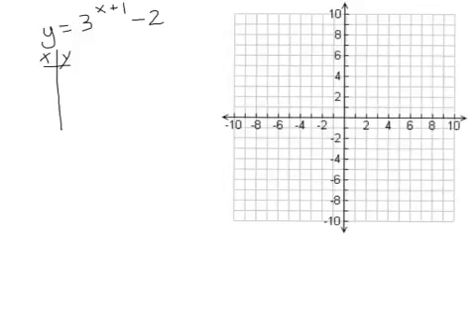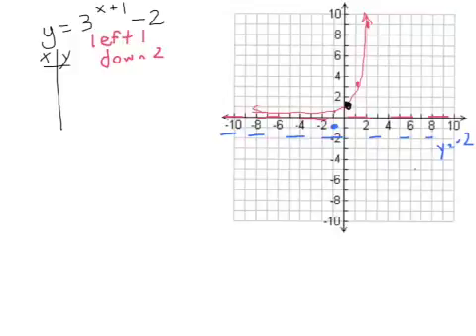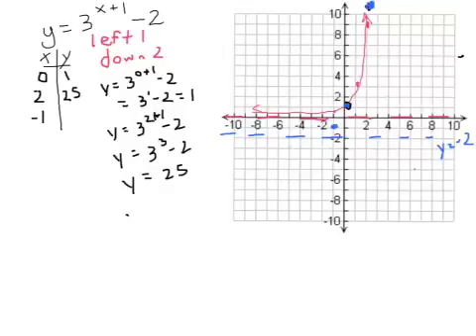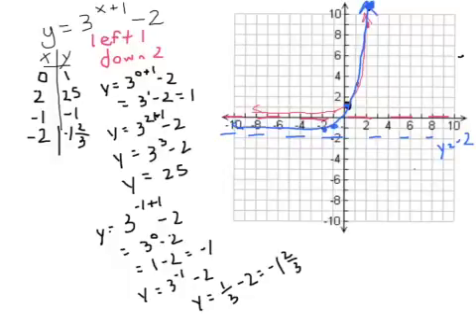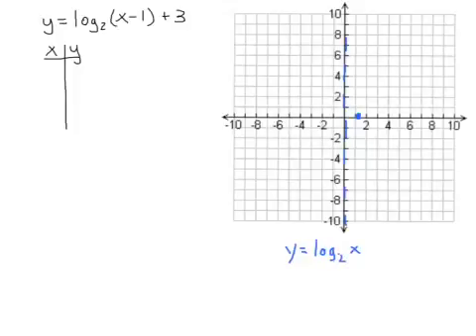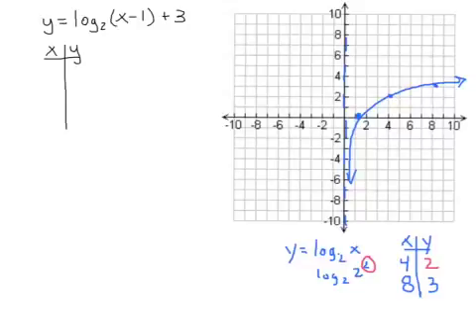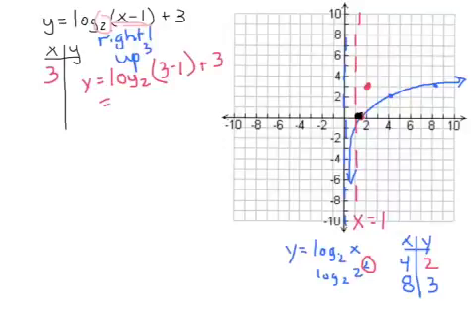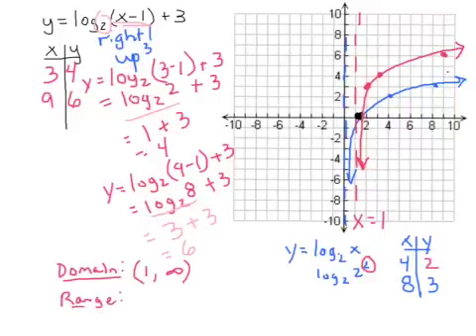Graphs of exponential and logarithmic functions